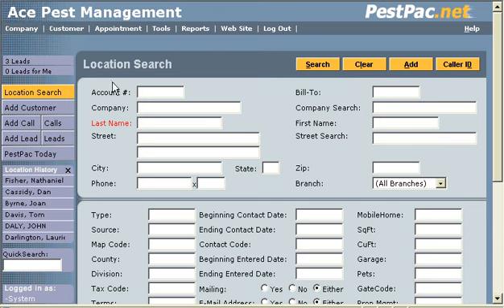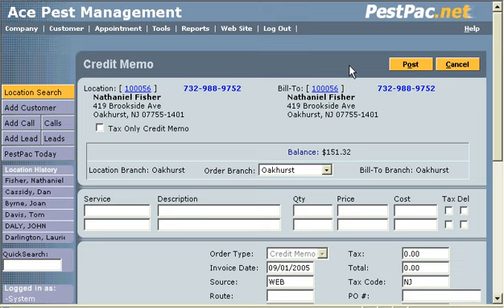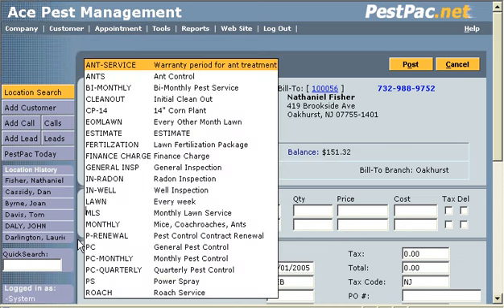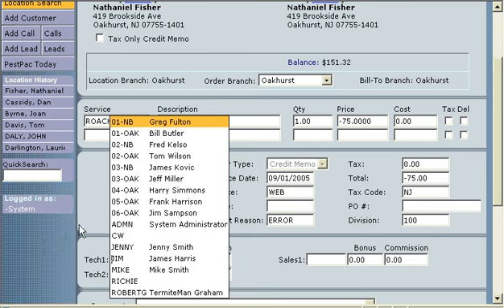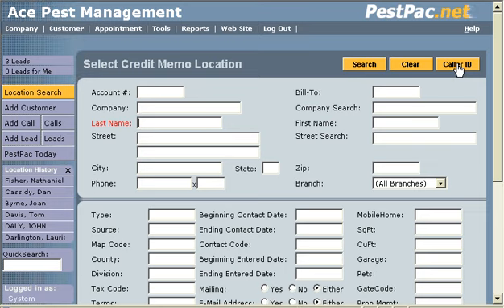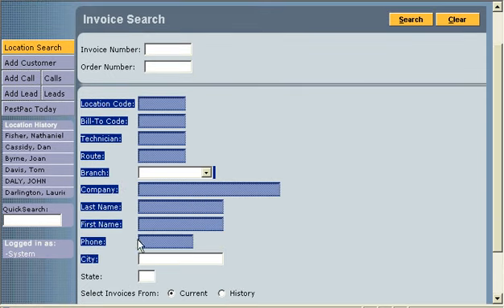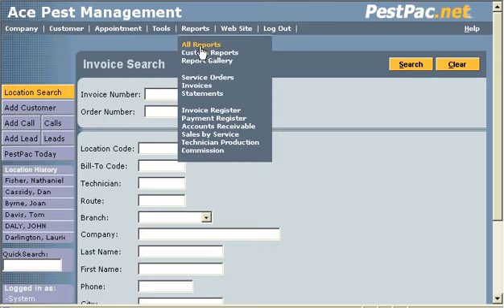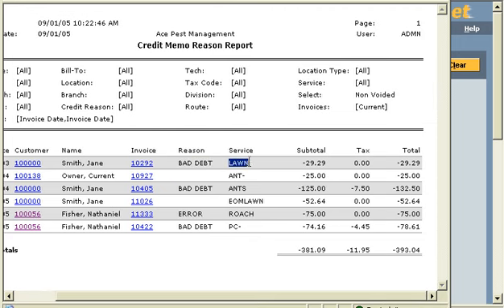Credit Memos asf